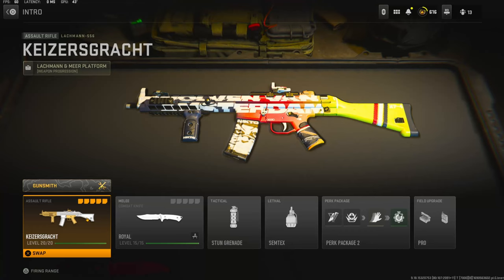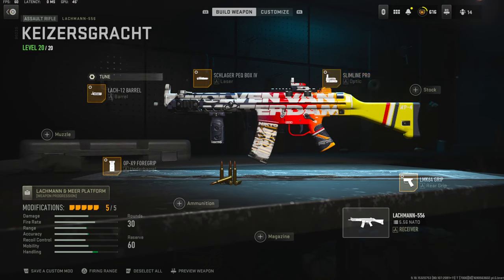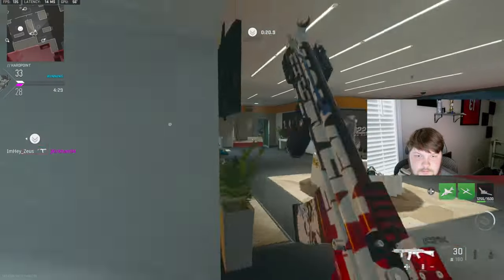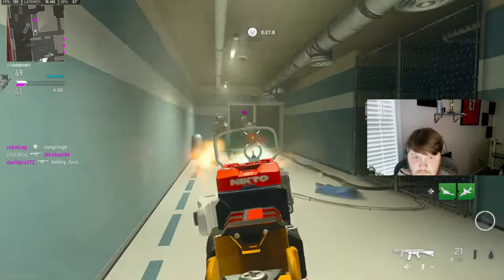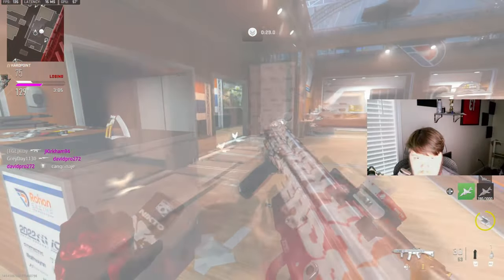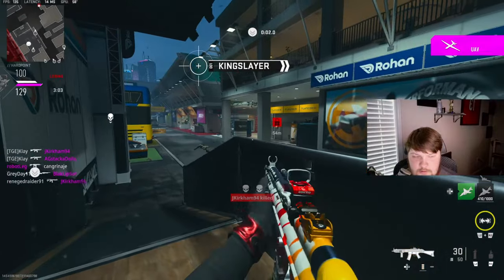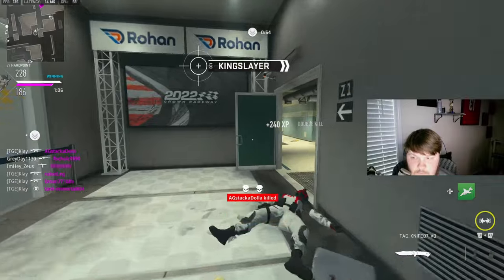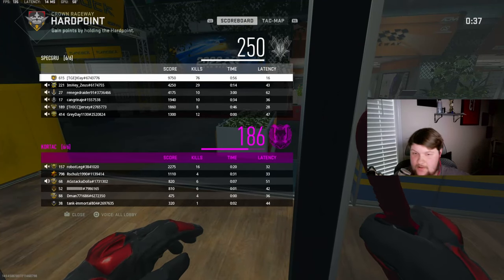The *NO RECOIL* LACHMANN 556! (BEST LACHMANN 556 CLASS SETUP)- MW2